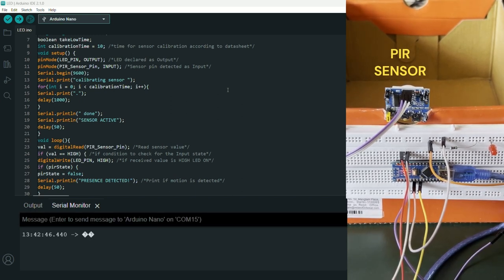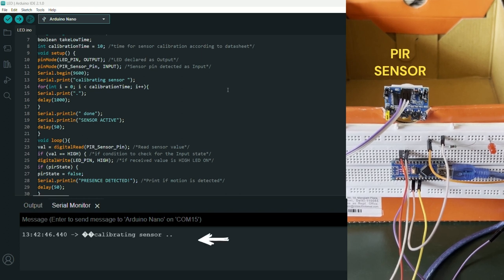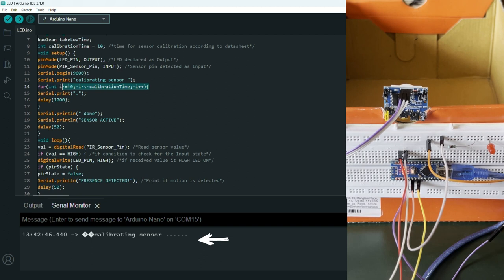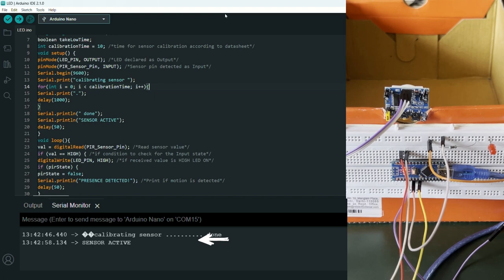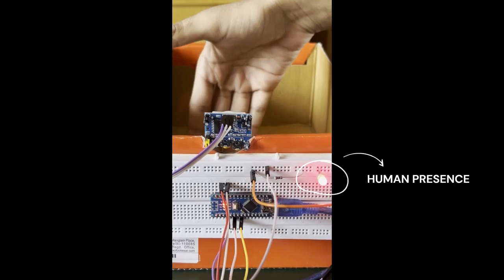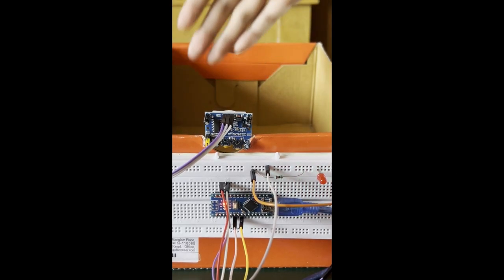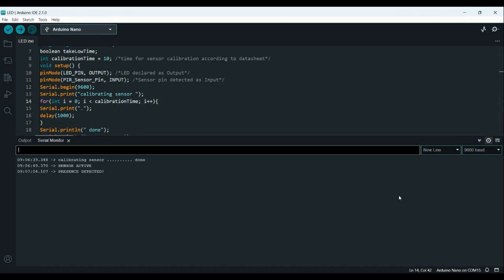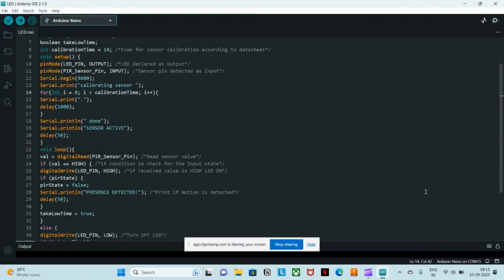Team AVINYA's Prototype on Problem Statement SIH 1313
This our proposed model on SIH1313 Problem Statement: A system of IoT Devices to prevent under-loading / overloading of Railway wagons.